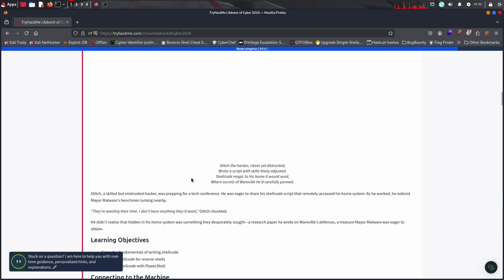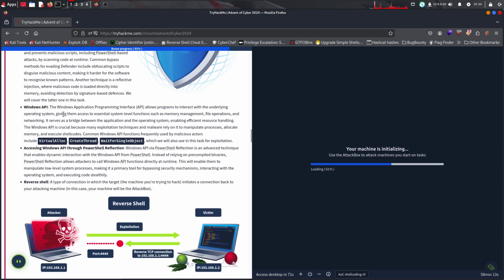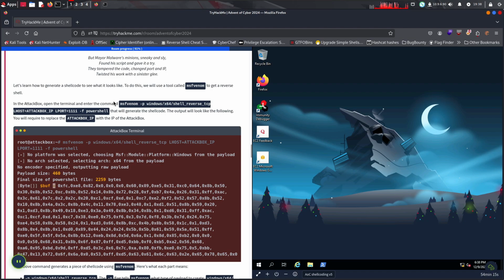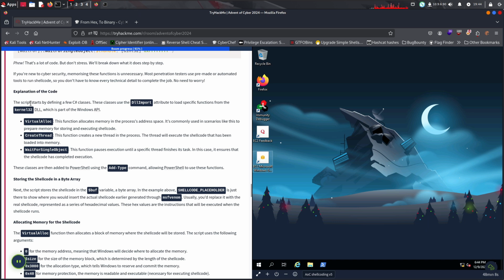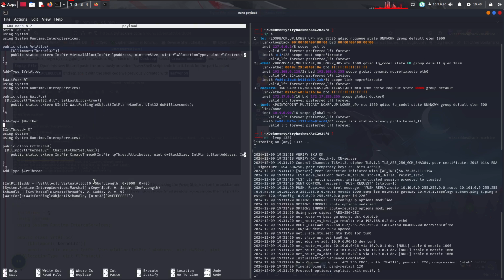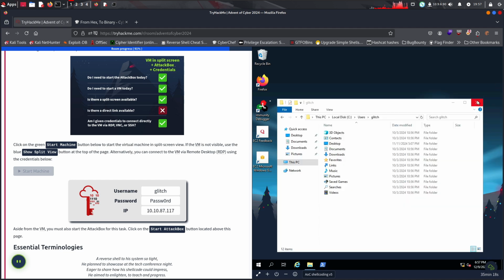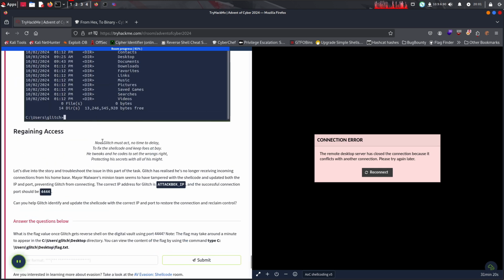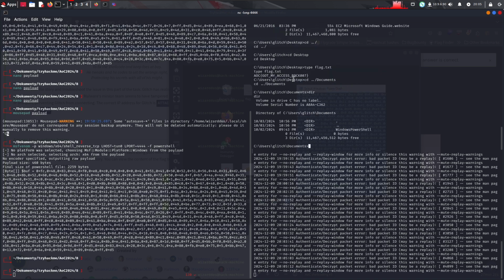TryHackMe Advent of Cyber 2024 - Day 8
Welcome in next challenge of our infosec advent calendar.
Today's topic - Shellcodes in Windows, AV Evasion

What's that? Watch and learn!